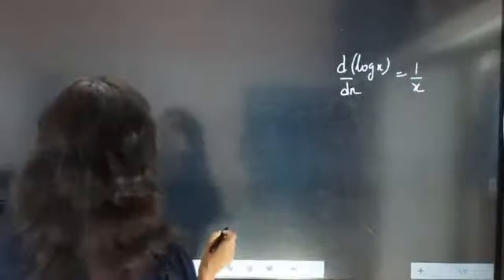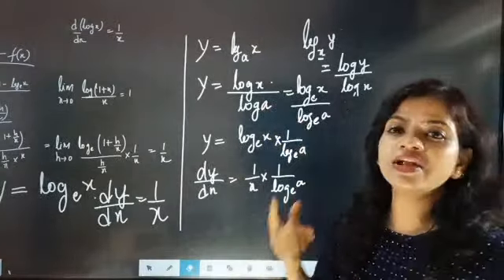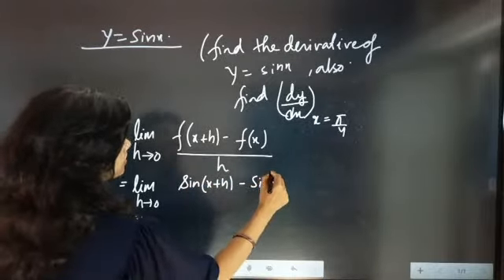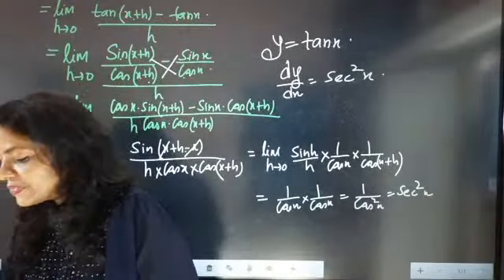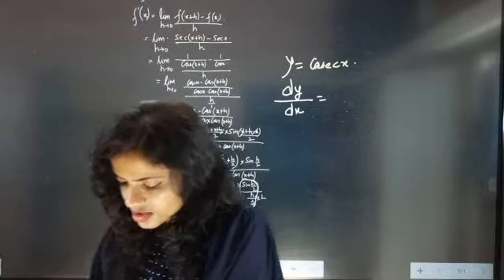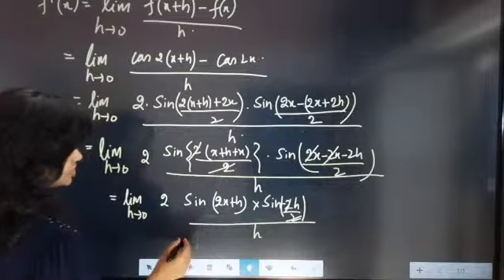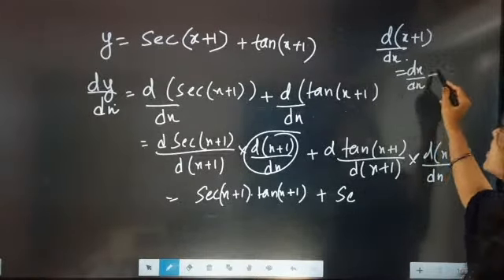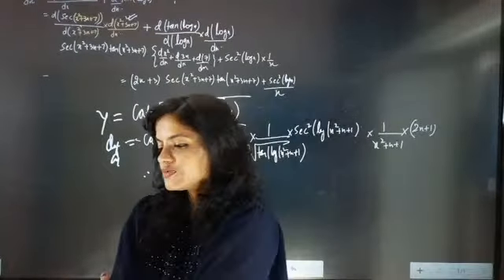class 11,maths,derivatives,term2,part2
cbse